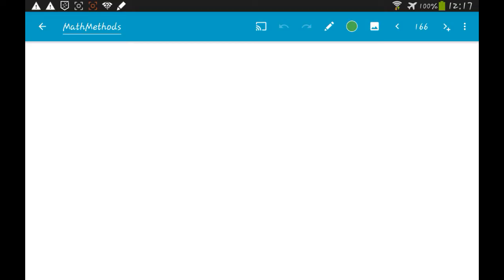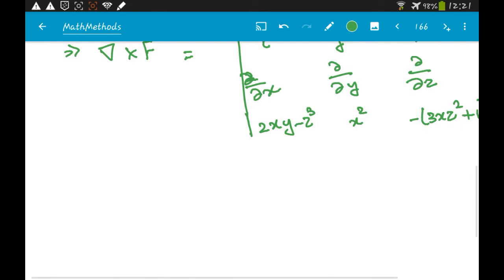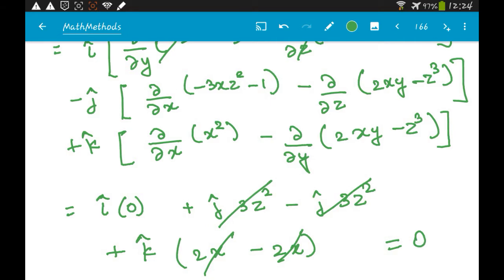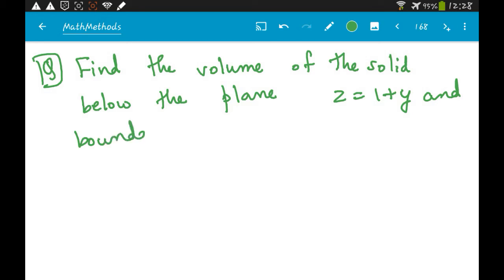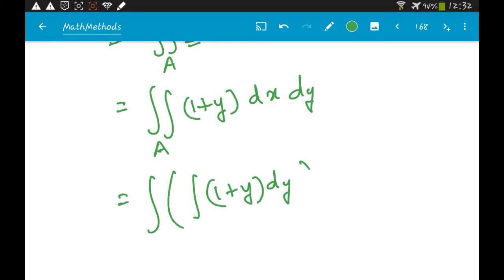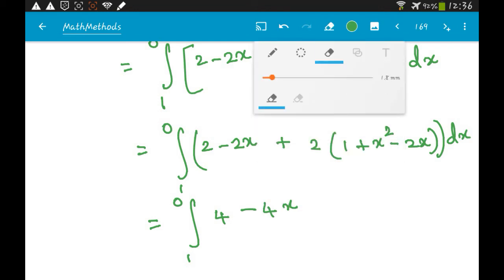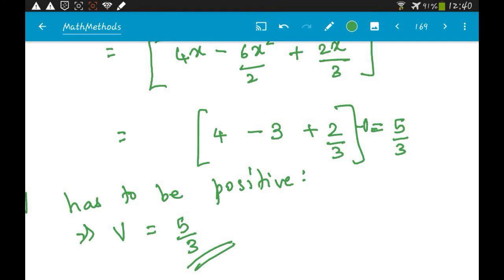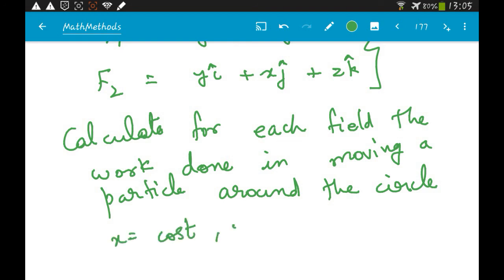3.6 Vector Calculus: Line Integrals Contd.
Condition for conservative and non-conservative forces
Line integrals